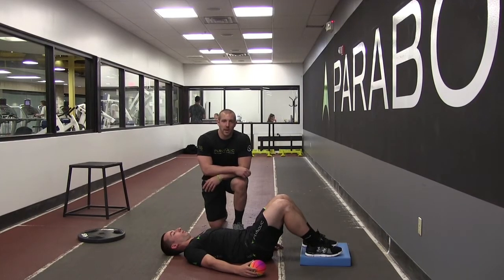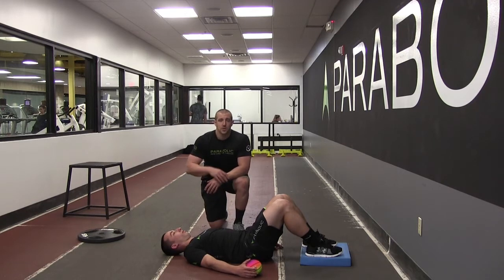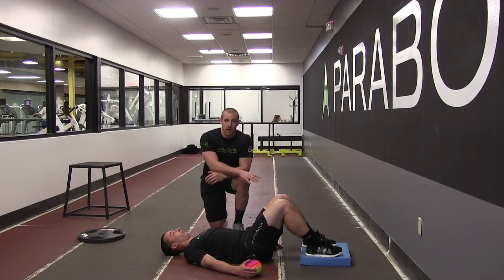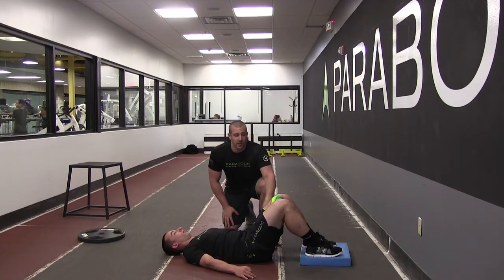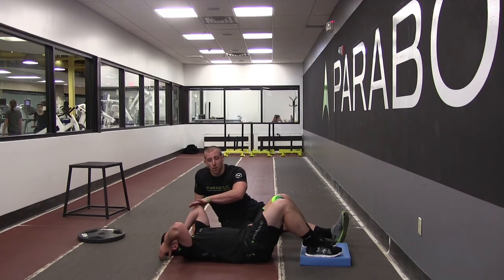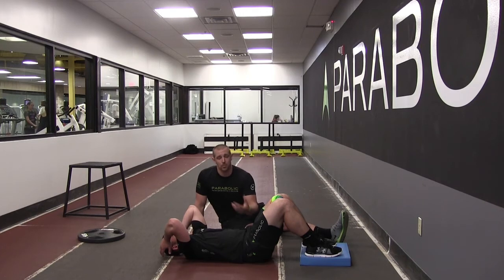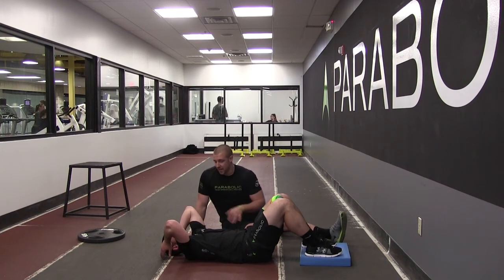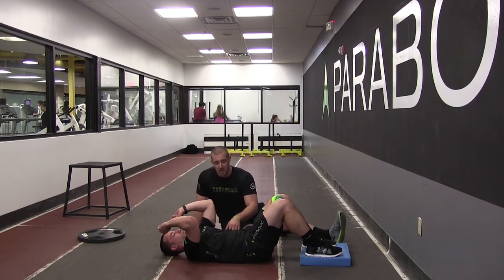Lift Moore Monday: Supine Hooklying Front Rack Inhibition